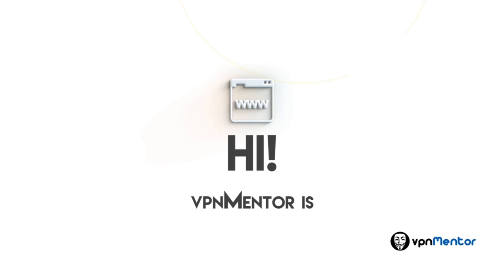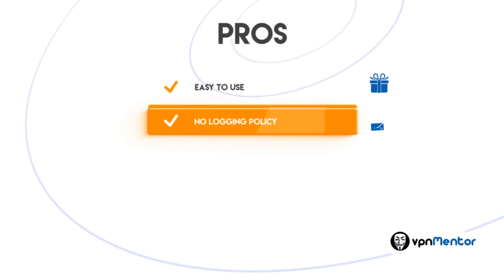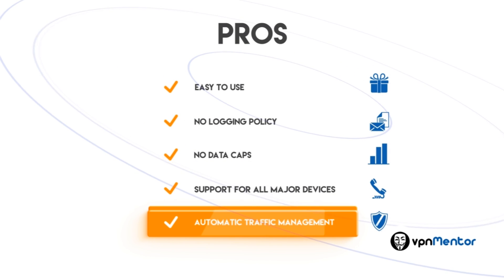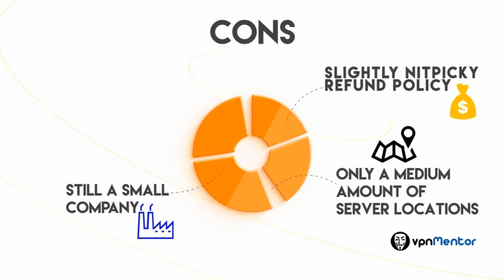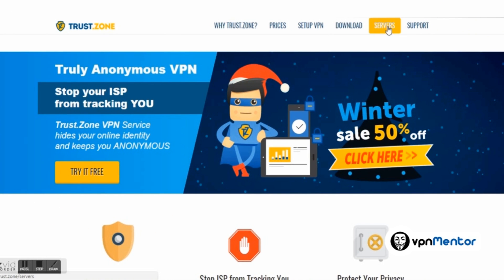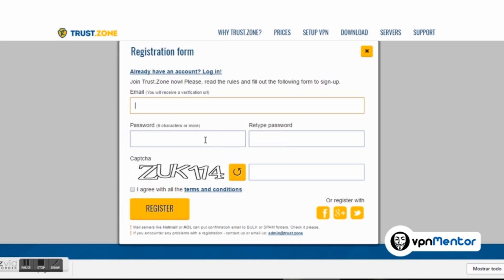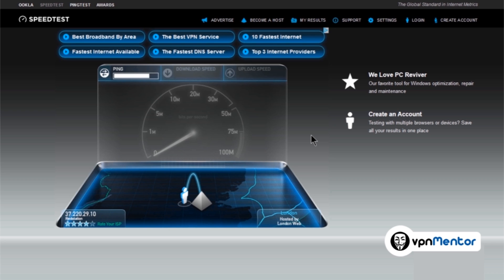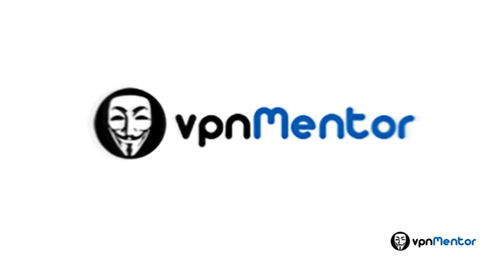TrustZone VPN Review & Tutorial - Latest Version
Learn how to install and use TrustZone VPN with this review and tutorial video.
for more user and expert reviews!...

We will show you here how to quickly install and run TrustZone VPN, then do some tests such as the IP test with and without TrustZone VPN, as well as other tests related to content-access.

This is what users in vpnMentor say about TrustZone VPN:

“Trust Zone - my opinion” Advaiser
"Reliable VPN" Bor
"I usually get 80-90% of that with minimum lag" Swen

Compare TrustZone VPN to the most popular VPNs:
► TrustZone VPN vs. NordVPN
► TrustZone VPN vs. ExpressVPN
► TrustZone VPN vs. PrivateVPN

Visit vpnMentor for more VPN reviews, blog articles, and many other online privacy-related tools.

LET’S CONNECT!